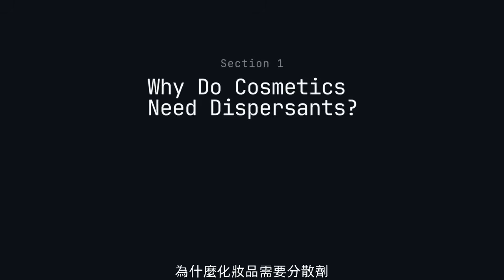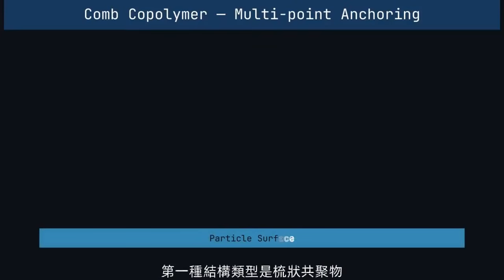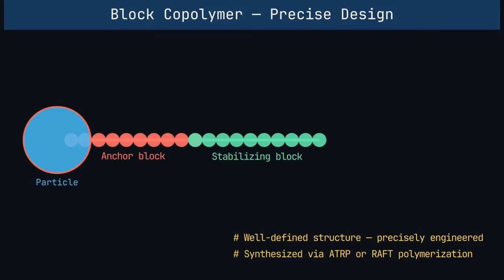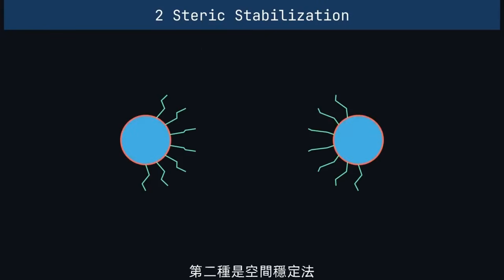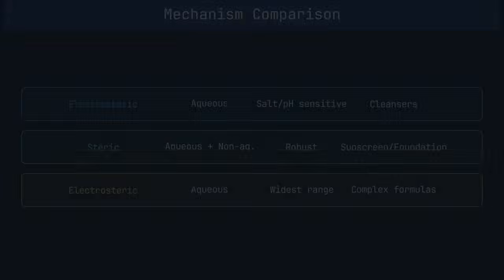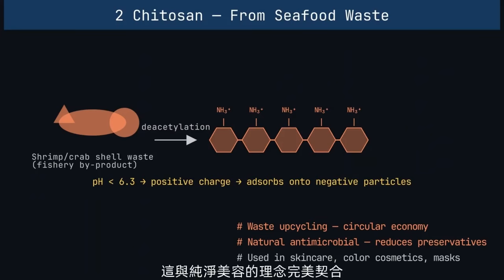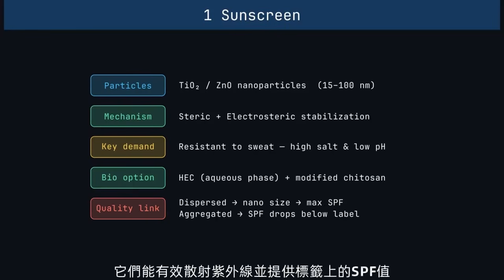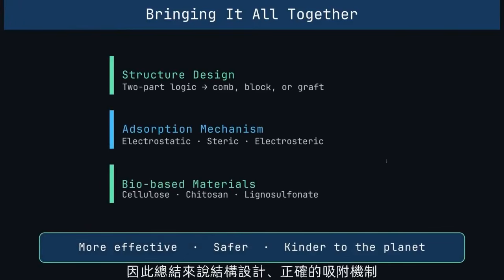Polymeric Dispersants in Cosmatics | 115-MSE-Introduction to Polymer Materials | NTHU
Course: Introduction to Polymer Materials

Final Report Video

Department of Materials Science and Engineering

National Tsing Hua University, Taiwan